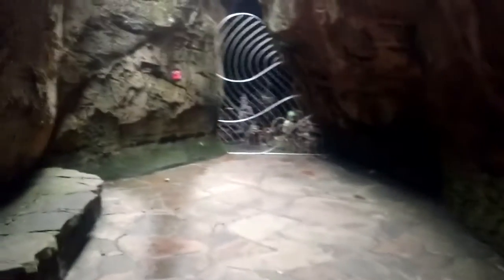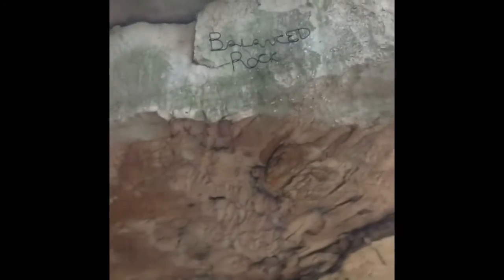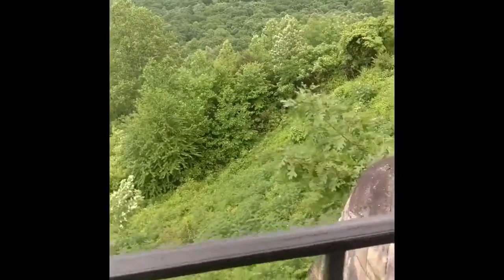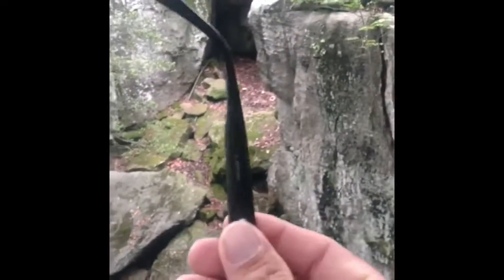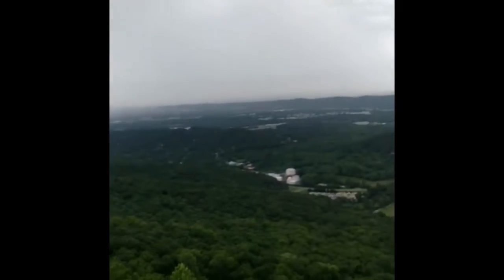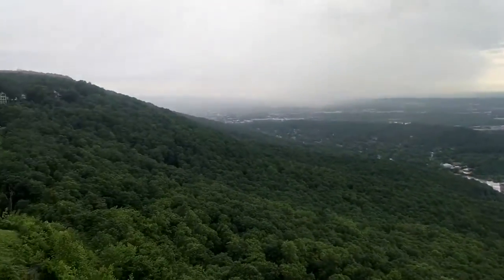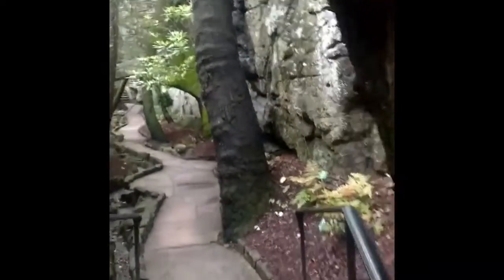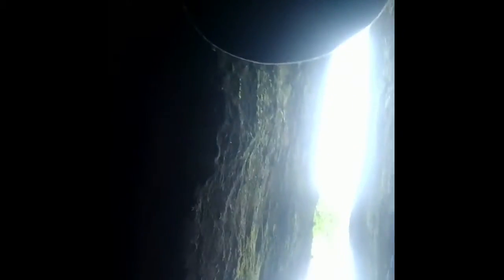Sightseeing. Chattanooga 5/22/2017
Navy SeaBee veteran walking from VA to CA coast to coast with his service dog Mollie to raise awareness of PTSD and veteran suicide